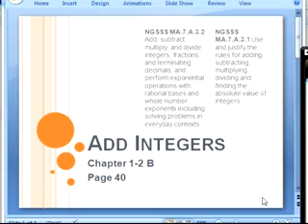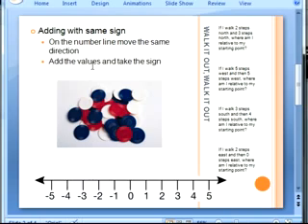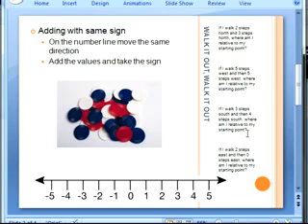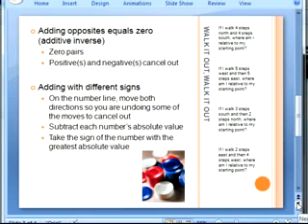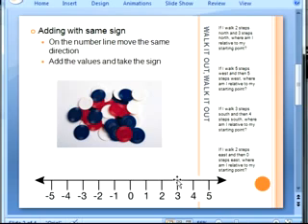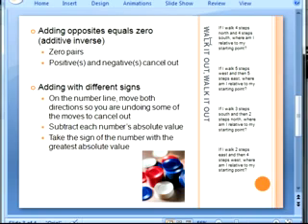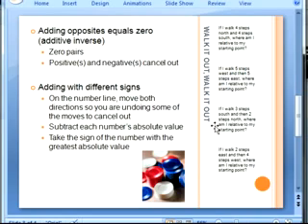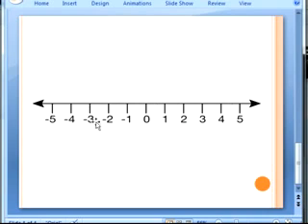add integers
TeacherTube User: Wrightdani